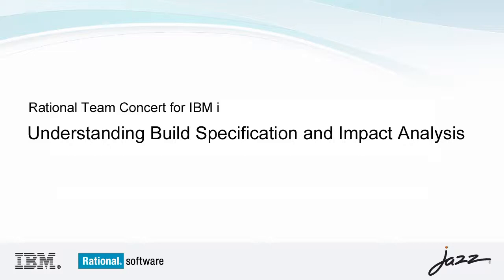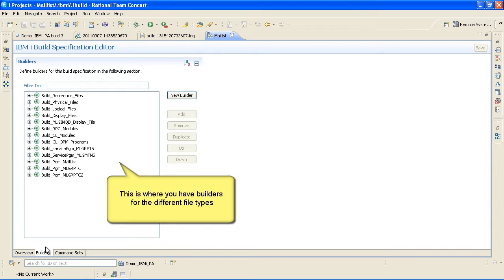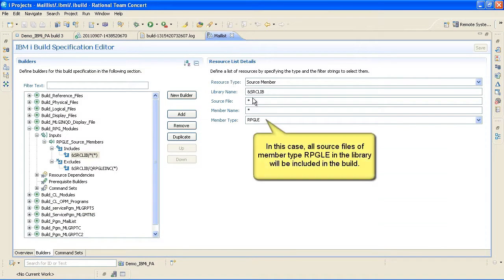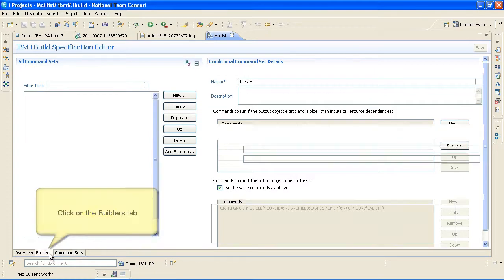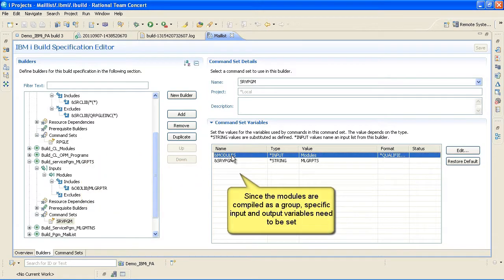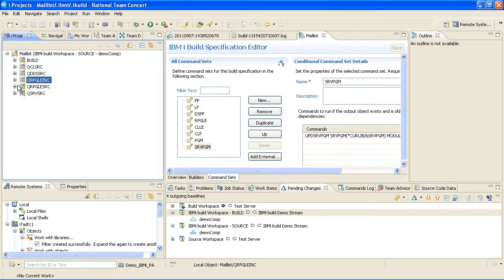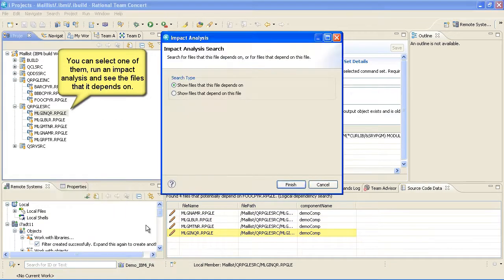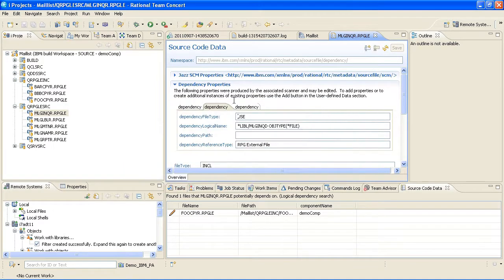Rational Team Concert: Understanding Build Specifications and Impact Analysis on IBM i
This video demonstrates how to create and configure IBM i build specifications and use the Enterprise Extensions impact analysis feature.